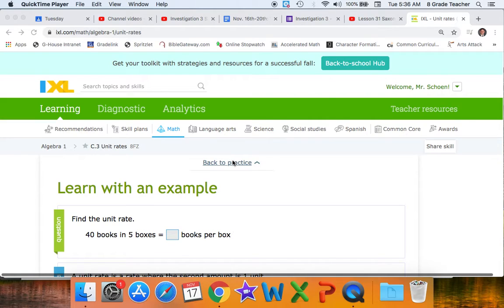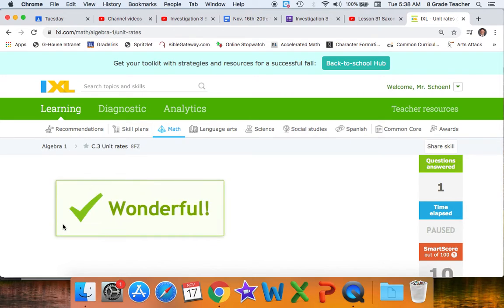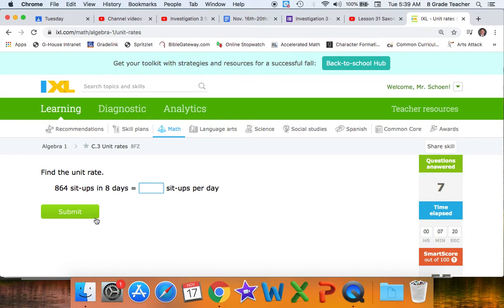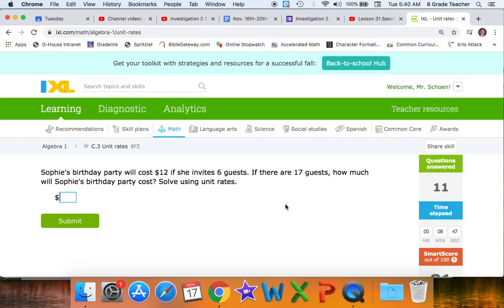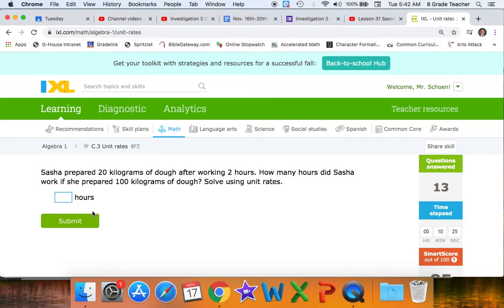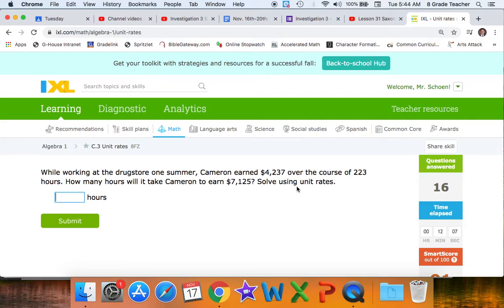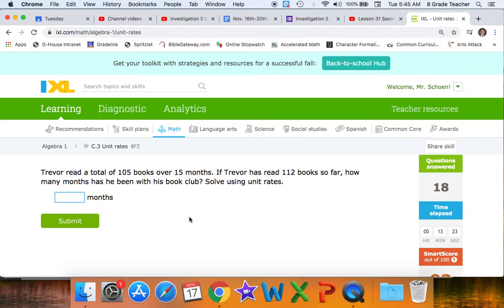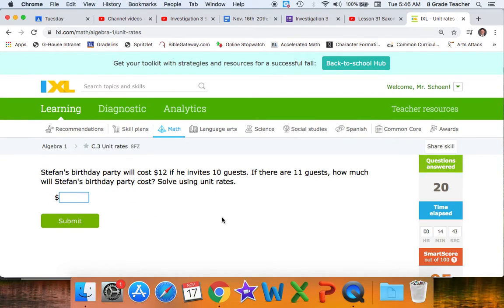Algebra 1 L31 IXL Unit Rates